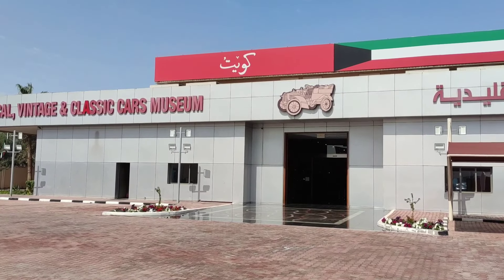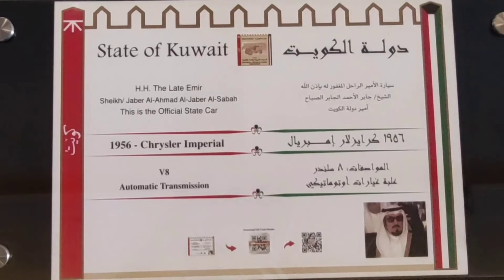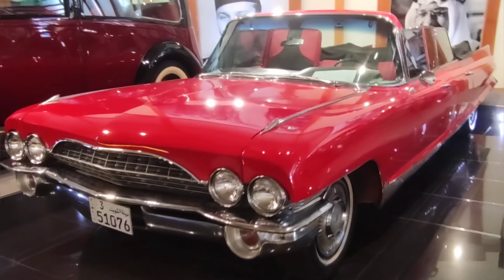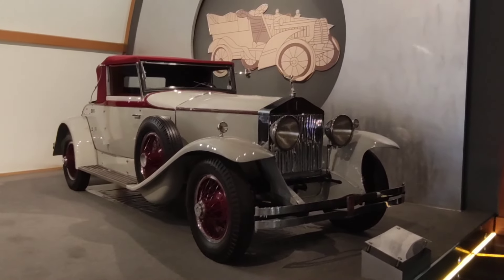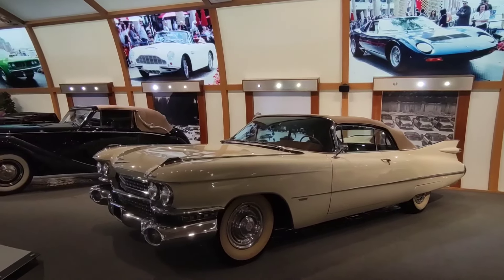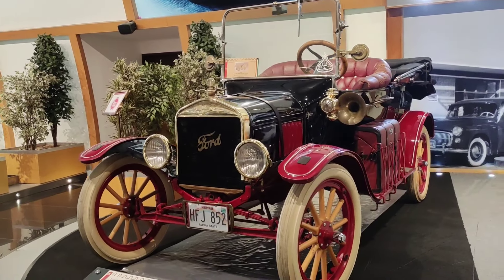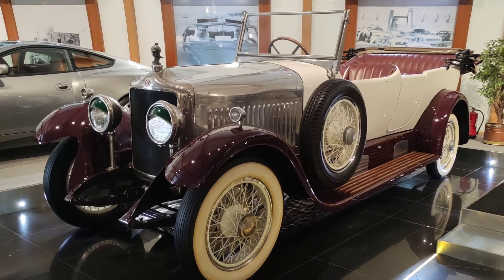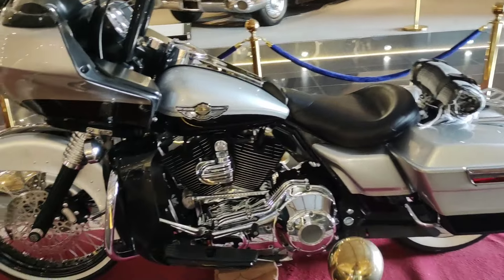వింటేజ్ కార్స్ మ్యూజియం కువైట్ | Historical classic Vintage cars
Most magnificent place I visited in Kuwait. No tickets-not crowded-Cosy place-nice welcoming. Several cars from different brands and models.
One of most interesting vintage cars museum.
Most of cars were used by Kuwait kings. Lots of aston martins as well.